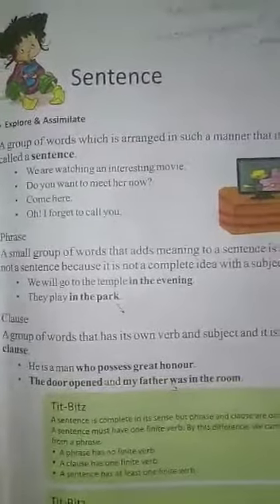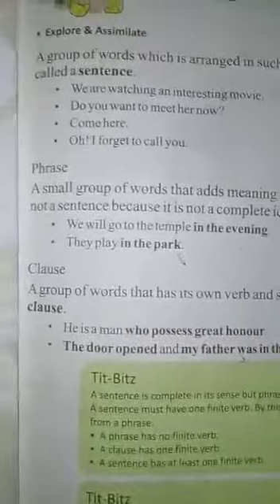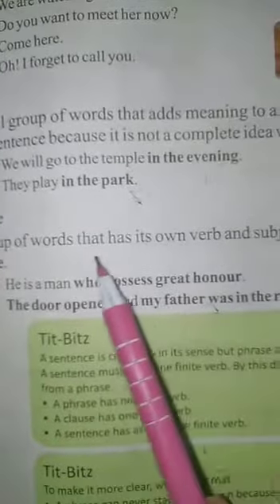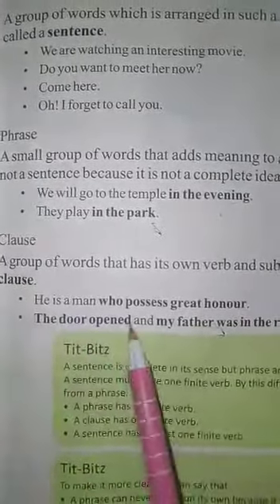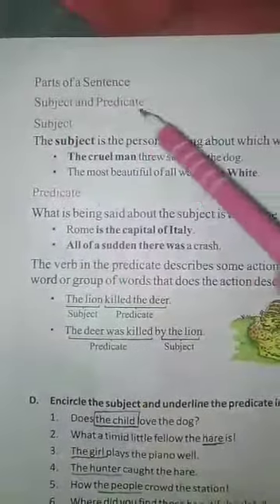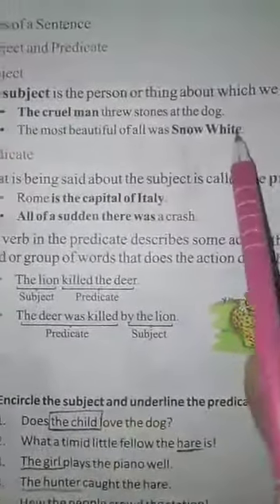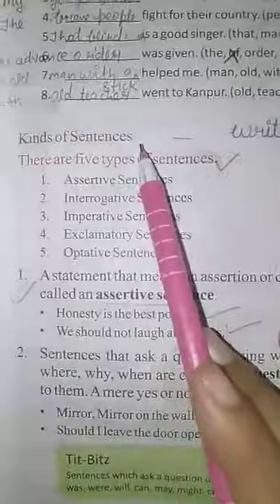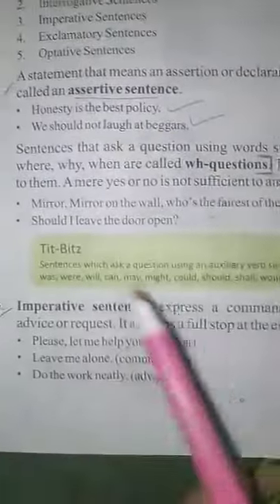English Grammar sentence for class 7